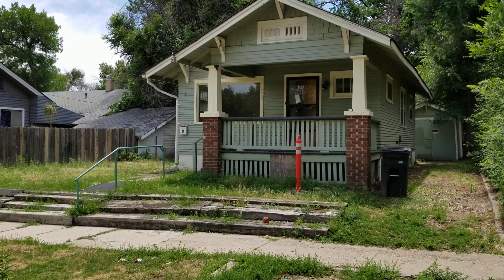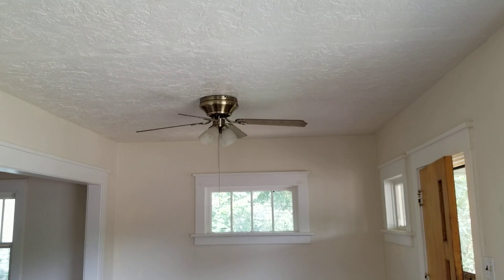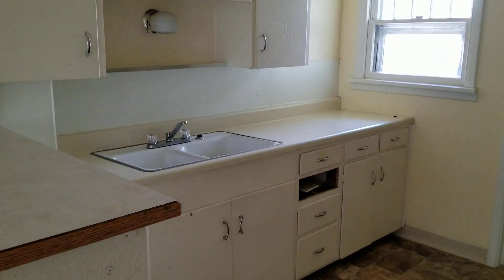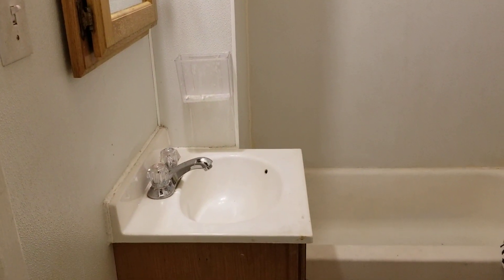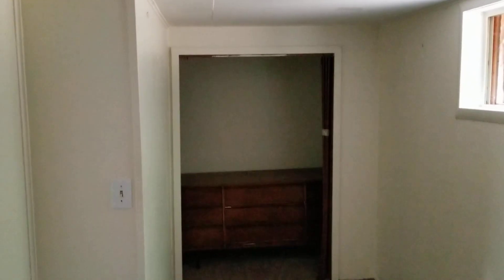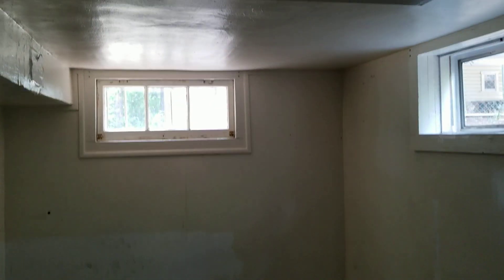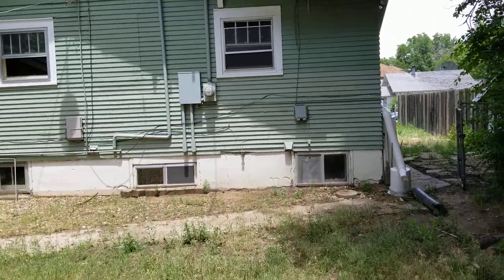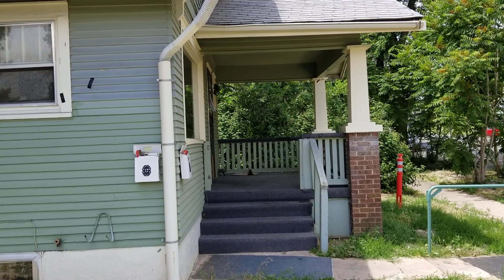House Flip on A College Rental Before the Rehab Bought 6/22/2018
You can find information on all my active flips and recently sold flips

So far in 2018 we have sold 14 flips and bought 11. This house was bought from a real estate agent who asked me if I would be interested in a good deal before it went on the market. The seller did not want a bunch of showings or to mess around with offers contingent on an inspection or financing. I saw the house, liked it, and made a full-price offer for $175,000. We had no inspection, no appriasal, and closed in 3 weeks. This was one of three houses I bought today!

The house needs work and could be used as a college rental or a single family home. It is currently set up as a 2 unit rental and is only 2 blocks from the college campus. The house has 4 beds, and 2 baths total. It needs paint, flooring, bathroom and kitchen work. The house should be worth at least $240,000 once is it done and we will probably spend around $30,000 (hopefully less) on the repairs plus another $12,000 on carrying and selling costs. I made a commission when I bought the house as a real estate agent as well.